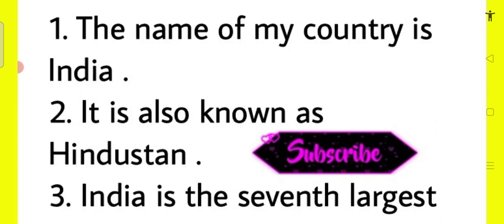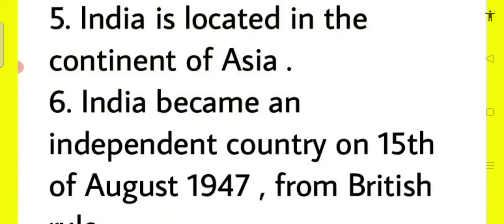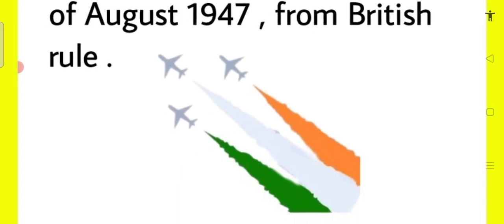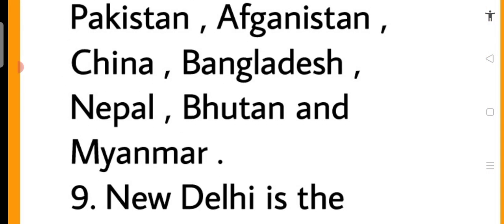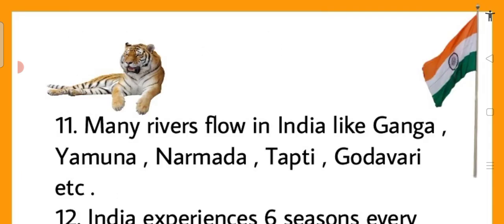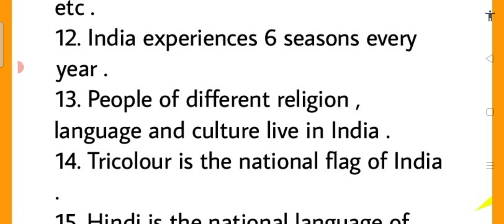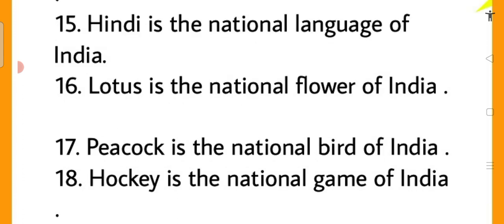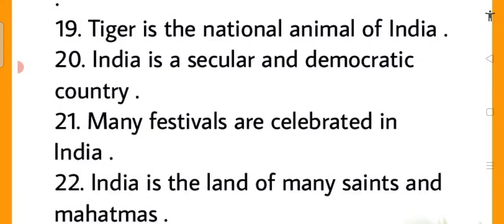10 lines essay on ' My Country India ' in English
10 lines essay in English on '  My Country India '
Essay on ' My Country India
20 lines Essay on ' My Country India '
paragraph on ' My Country India '
Essay in English on ' My Country India '
Essay in English for kids and primary section
essay for classes - 1 , 2 , 3 , 4 ,5 , 6 , 7 , 8 , 9  , 10 ,  competitive exams , Board exam , graduation level